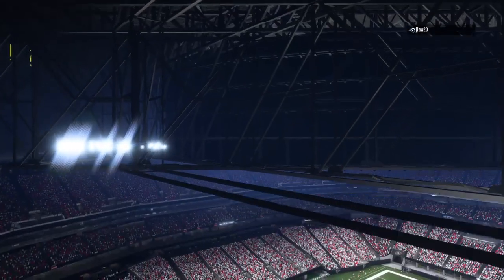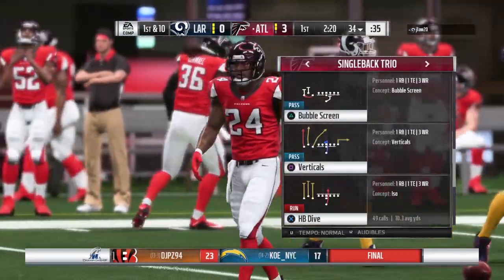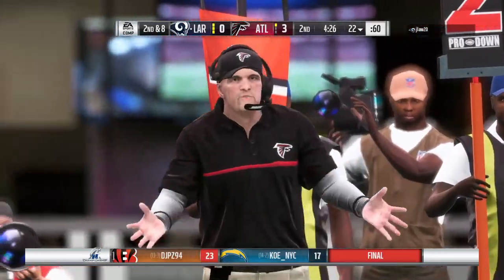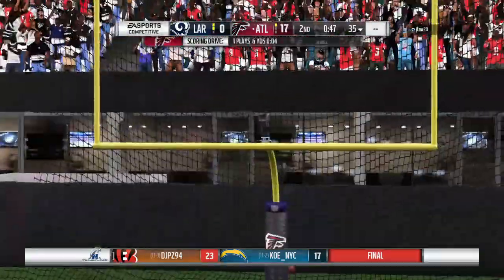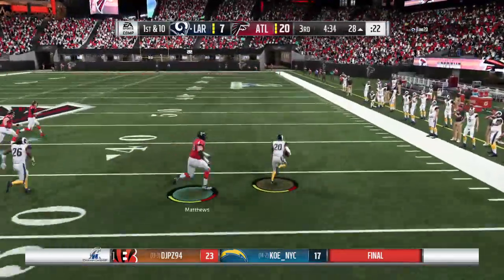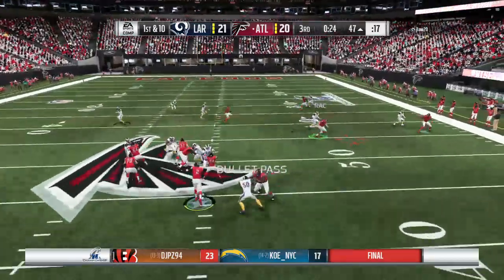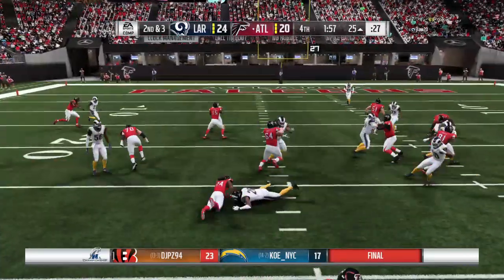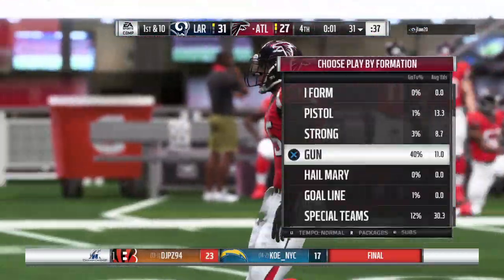NFC Championship vs Rams